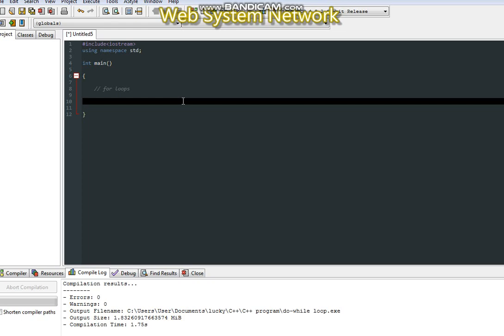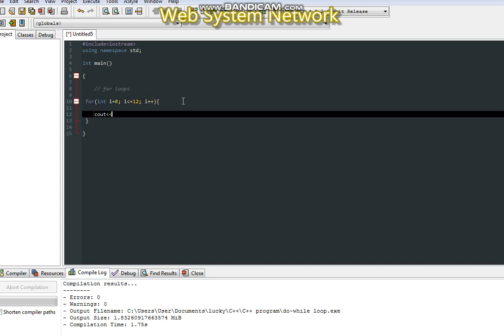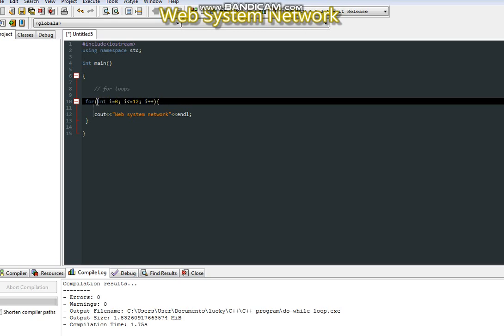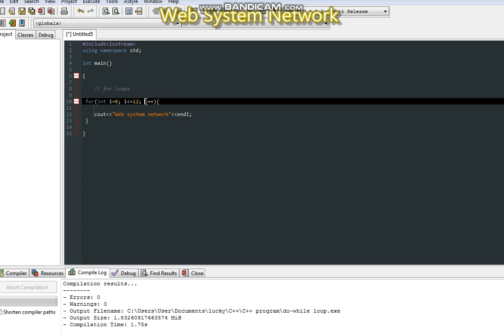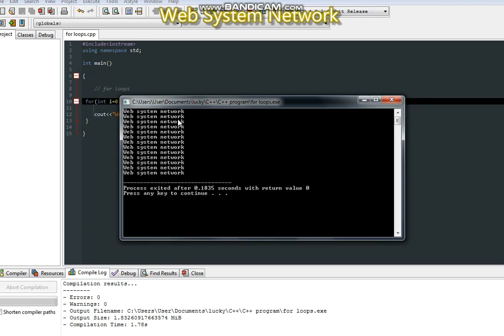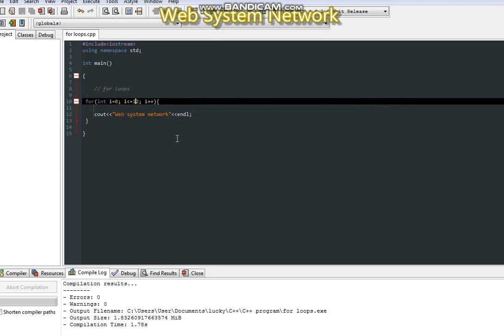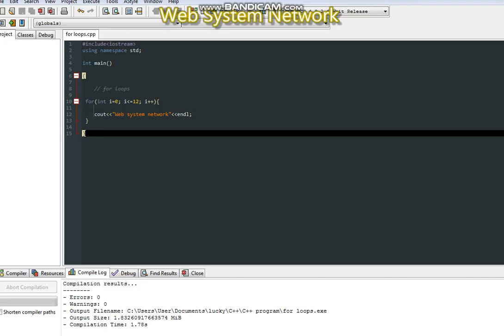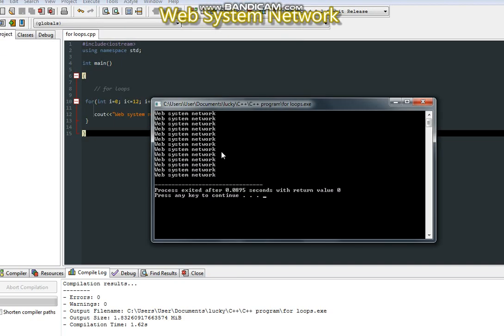FOR LOOP with C++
What is a for loop and while do we need it in C++, this video teaches you what a for loop is and in what cases can you apply it.